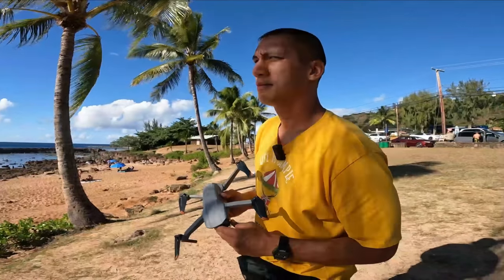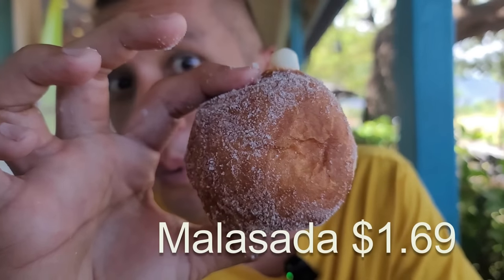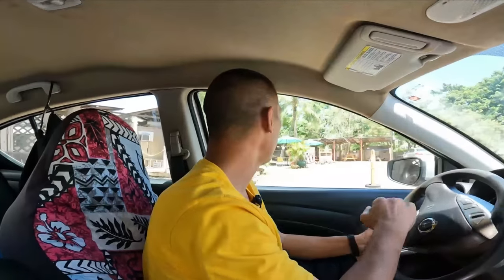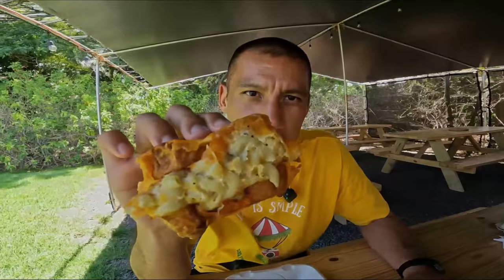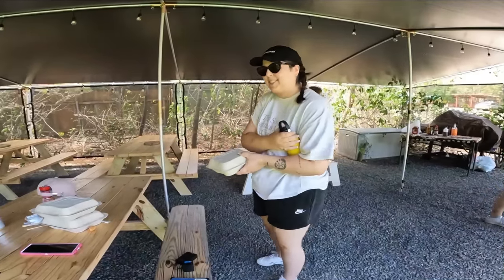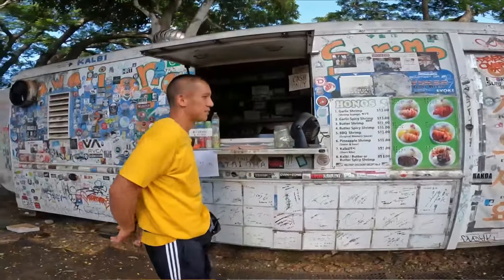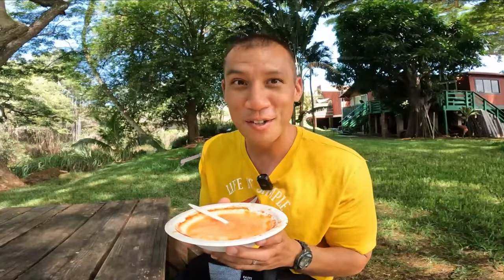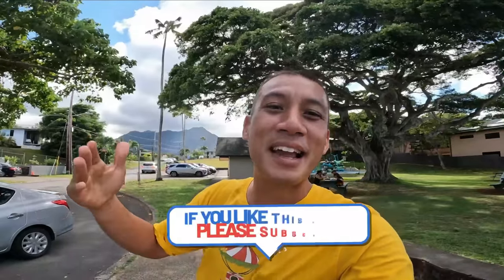HAWAII FOOD TOUR in North Shore: Best Hidden Gems Snow Puffy, Malasada, Grilled Cheese, Spicy Shrimp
Aloha 🤙 today we are on a search to find hidden gem food spots in the North Shore. Unlike our last North Shore video focused on popular places, this one will be quite the opposite. In this video, we are on a food tour of hidden gems that deserve.. not to be hidden. First, we start with the best pastry on the island. Are you ready? (Nod yes please) Then let’s get started🌈😋!

Here are all the amazing food spots from the video (In order of appearance on this North Shore Food Tour):

1)  Paalaa Kai Bakery

Address: 66-935 Kaukonahua Rd, Waialua Hi 96791

Snow Puffy- $2.79, Sada Malasada- $1.69, and Powdered Long John-$2.05

2)  Mama Nita's Food Truck

Address: 66-460 Kamehameha Highway, Haleiwa, Hawaii 96712

Hours: 9am to 3pm. (Tuesday, Wednesday, and Thursdays)

- CORRECTION - Bacon and Mac Grilled Cheese with Tots- (Wednesday Special) $13.00

Hawaiian Sweet Bread French Toast- $12.00

Fried Garlic Chicken with Soy Sesame- $14.00

3) Kaimana Shave Ice- Address: 66519 Kamehameha Hwy, Haleiwa, Highway 96712.

Pineapple Shave Ice with Li Hing Powder and Cacao Matcha Shave Ice-Total for both is $14.00

4) Hono’s Shrimp Truck

Address: 66-472 Kamehameha Hwy, Haleiwa, Highway 96712

Hours: 10:30am to 5pm. Every day except for Thursdays (closed).

Garlic Butter Shrimp with Kalbi Combo Plate- $19.00